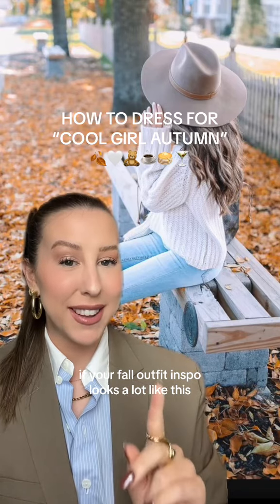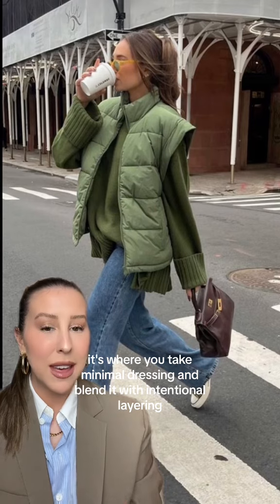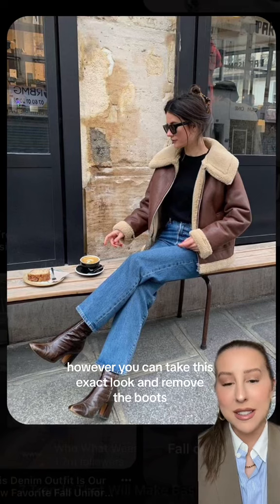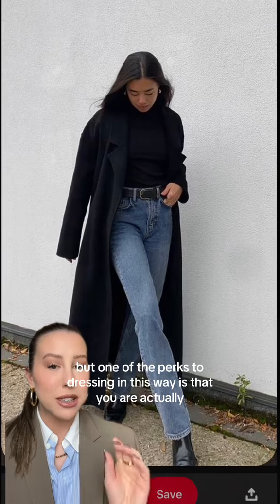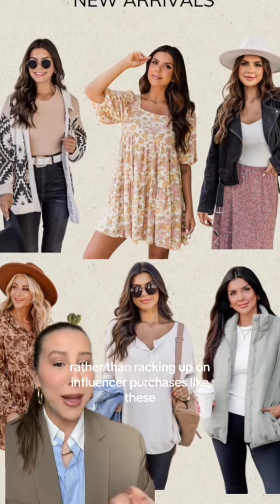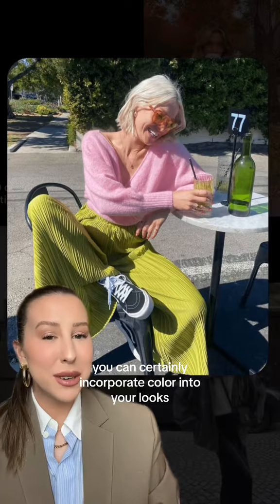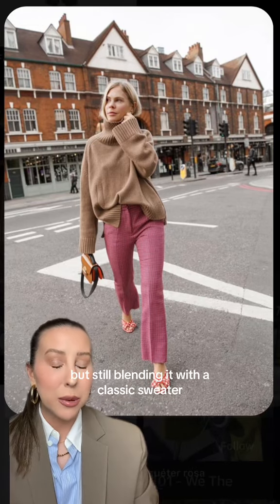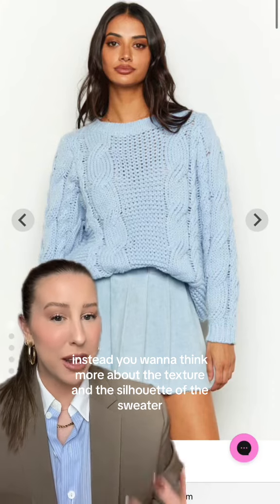🍁 Autumn Outfits for the Trendy Girl: Style Guide! |💃 Autumn Style: Must-Have Wardrobe Essentials! 🔥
Fall into style with these cool girl outfit ideas! 🍂💖
Layer up and stand out this autumn! 🧥✨
Chic and cozy: your guide to cool girl fashion this fall! 👗🍁
From casual to classy, discover your autumn vibe! 🌼💃
Ready to elevate your fall wardrobe? Let’s get started! 🔥🍂
Master the art of layering for a stylish autumn look! 🧣🌟
Cool girl outfits that scream autumn chic! 💖👖
Embrace the season with trendy fall fashion tips! 🍁✨
Turn heads this autumn with these must-have pieces! 💃🍂
Stay warm and stylish: autumn outfit inspiration is here! 🔥🛍️
Discover how to dress like a cool girl this fall! 🌟🍂
Fall fashion made easy: chic looks for every occasion! 👗💖
Unleash your inner fashionista this autumn! 🌼✨
Cool girl vibes only: let’s revamp your fall wardrobe! 🍁💫
Mix and match for the perfect autumn aesthetic! 🧥🔄
Stay cozy, stay stylish: your autumn wardrobe awaits! 💖🍂
From boots to layers, let’s create the ultimate fall look! 👢🔥
Cool girl autumn style: effortless looks for everyday wear! 🌼💃
Embrace the chill with trendy outfits for the season! 🍁🛍️
Fashion-forward fall: tips for dressing like a cool girl! ✨🍂